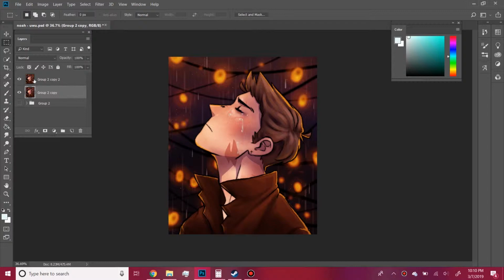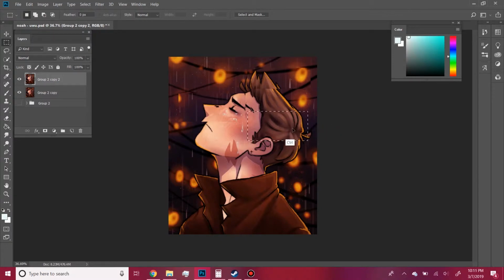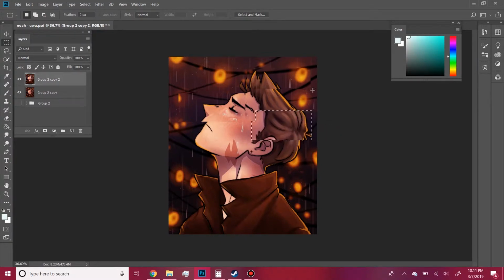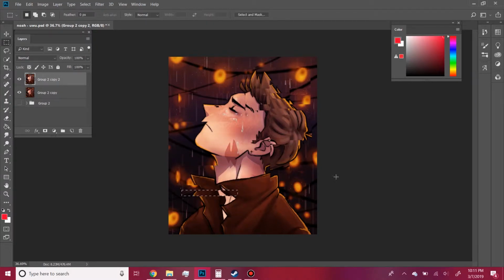Glitch Tutorial (Photoshop After Effects)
A very brief show of how I animate my images, may do something more indepth, this was really meant for instagram